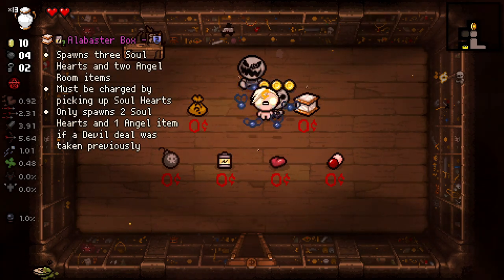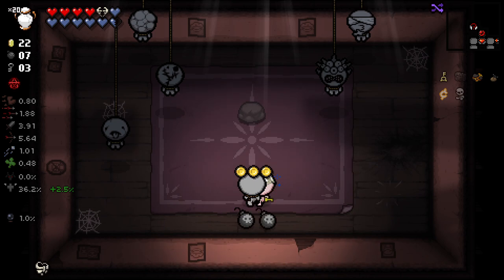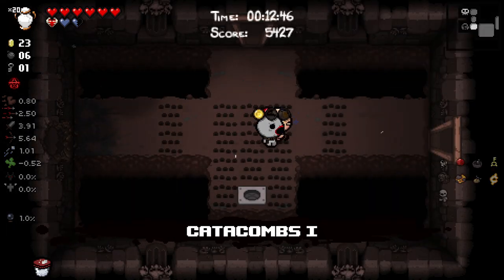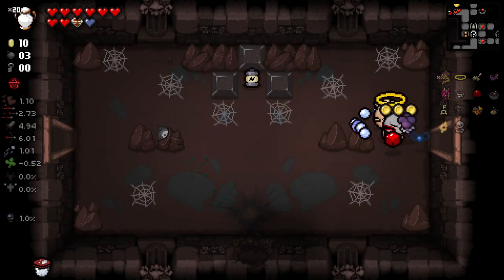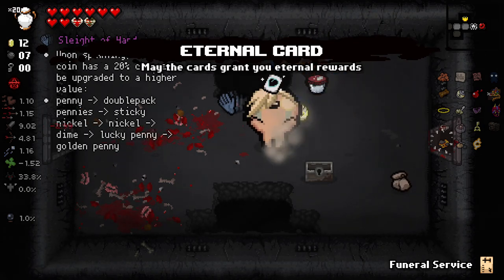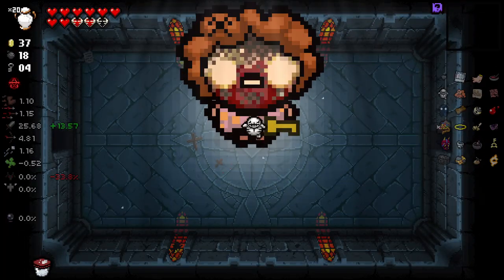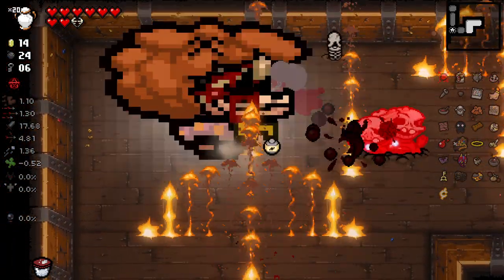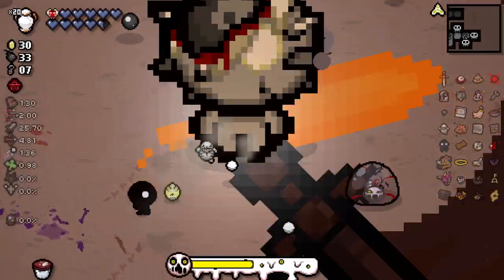THE FIRE GOD! (and his best friend) - Mega Modded The Binding of Isaac Repentance - Part 30